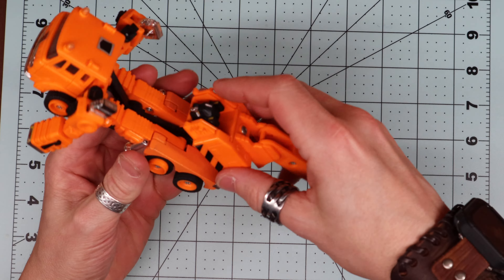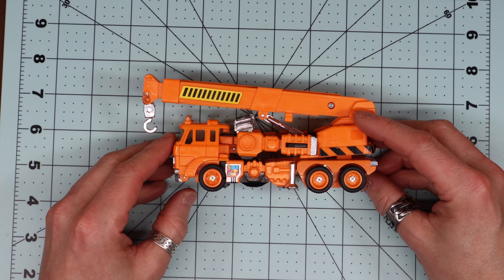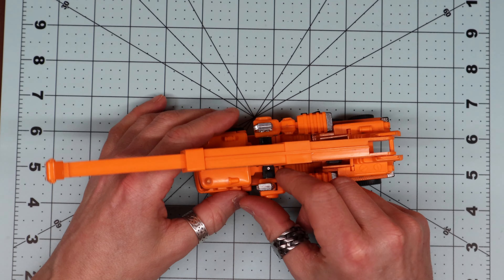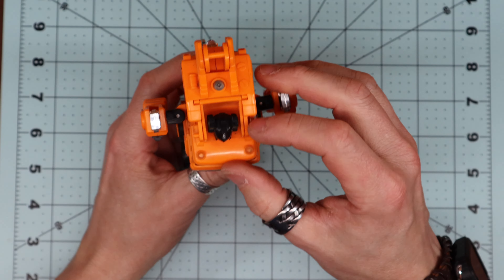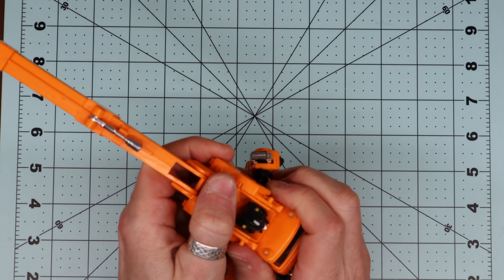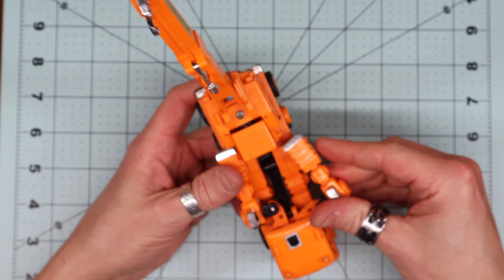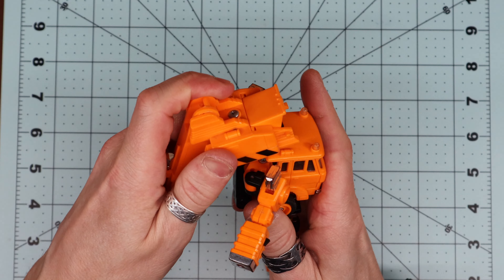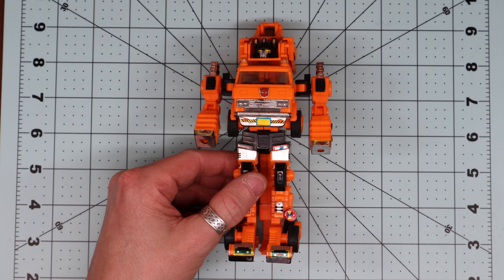Checking Out My Old Toys: Transformers: Grapple